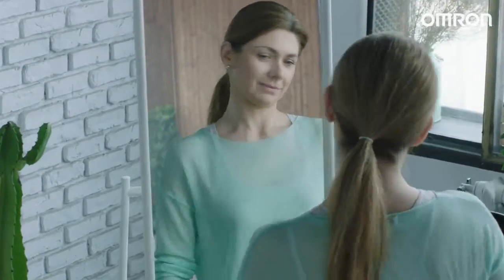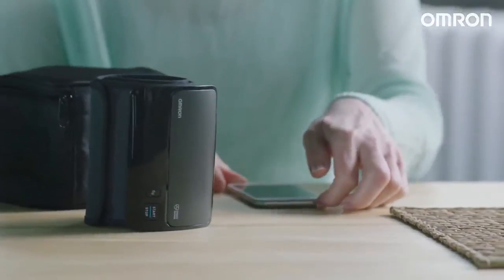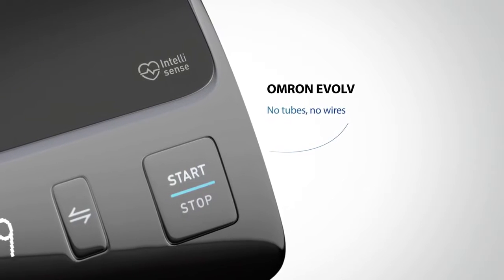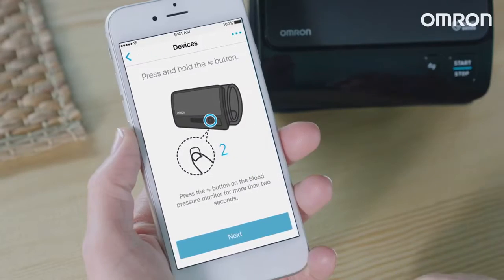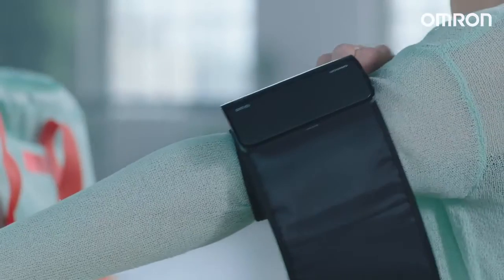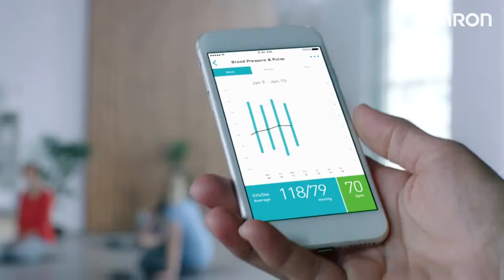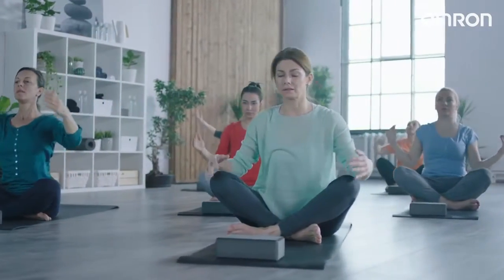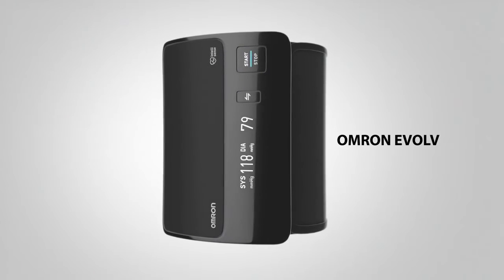Blood Pressure Home Monitor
⦁ Two user enable-If for peradventure two members of the family is affected by hypertension high blood pressure, there is no need to get two blood monitors since this digital blood pressure monitor can record, save, track and view reports of two users.